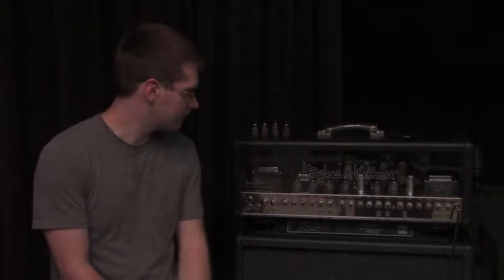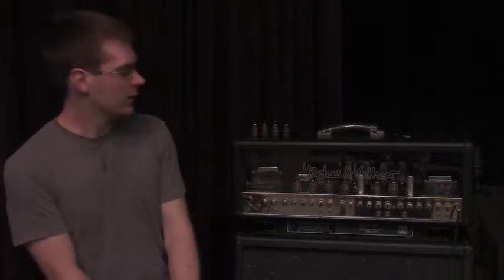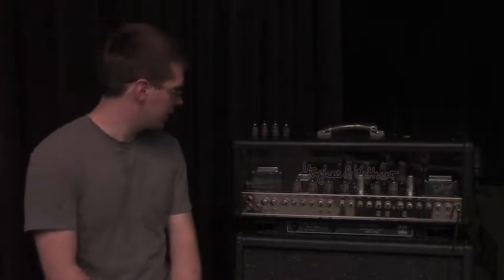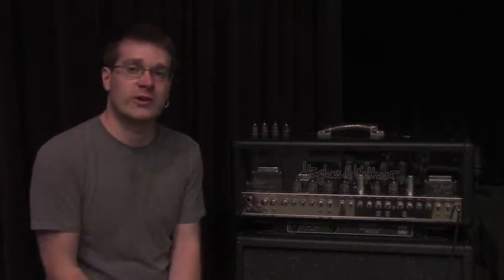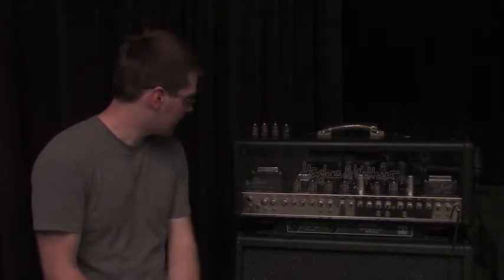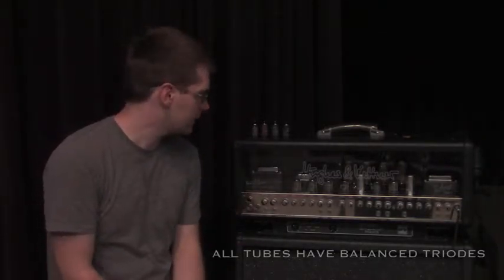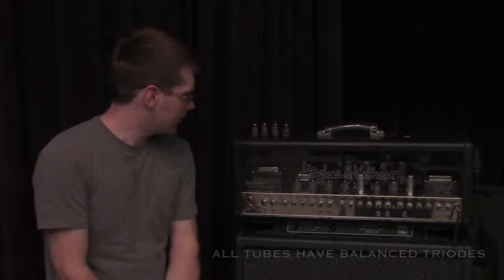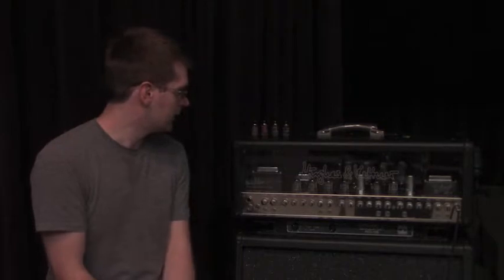Phase Inverter Preamp Tube Comparison / Shootout: JJ ECC83s & ECC803s, Tung Sol, Telefunken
Phase Inverter tubes can wear pretty quickly and if not replaced when they're ready to be it can affect your tone more than you think. If the Power tubes of your amp determine the flavor and overall tone then the PI tube plays a huge part as it is the last stop in the preamp section before it is sent to the power tubes. Since every channel in your amp sees this tube it's a good idea to play around with all the tone possibilities of different tube types and brands.

Power Tubes: JJ 6CA7s
1:35 - JJ ECC83s Gold Pin
2:03 - JJ ECC803s
2:32 - Tung Sol 12ax7
3:01 - Telefunken ECC83 Gold Pin

The master volume is maxed at 100% to get the most drive from the phase inverter tube to an ear bleedingly loud level even with headphones on (notice the camera shaking). There is virtually no pre or post production. Sound was captured with my preferred blend of an Audix i5 & sm57.

Verdict:
The JJ ECC83s Gold Pin is the thickest sounding tube of the bunch and JJs usually are. It has great midrange response in my H&K and has smooth breakup. The JJ ECC803s
is the brightest of the four tubes and has the least low end response. It took a lot of the punch out of the amp and you can hear its breakup isn't as smooth as the other tubes. The Tung Sol 12ax7 has more of a thicker tone but doesn't have the midrange response that the JJ ECC83s does. It sounds more mid-scooped and warm and the breakup is a little crisper than the JJ ECC83 Gold Pin. The Telefunken 12ax7 Gold Pin has a sonic response in this amp somewhere between the JJ ECC83 and the 803s. It has the midrange of the ECC83 but the low end response is weaker and it has the crisp high end response of the ECC803 but not as much and is much smoother.